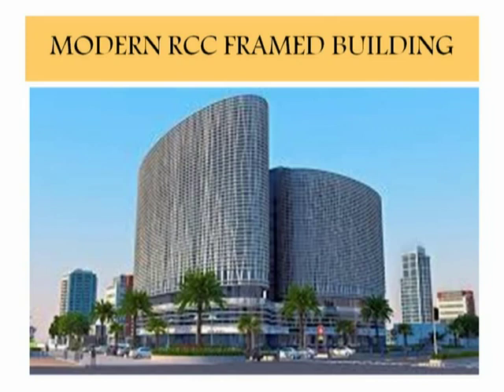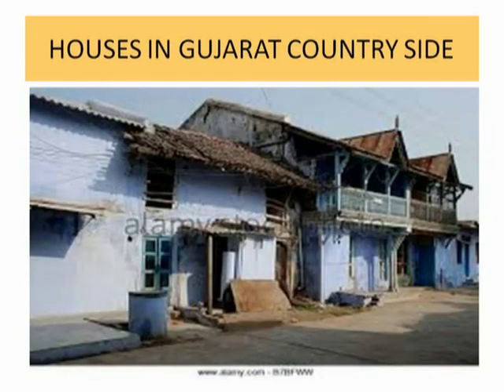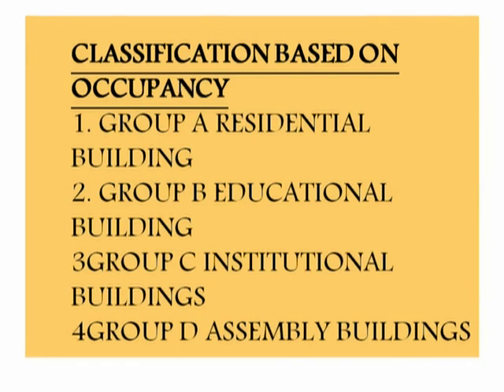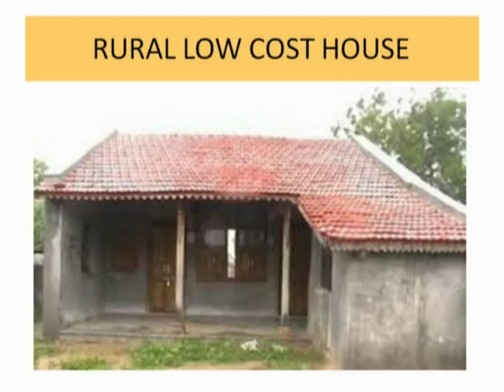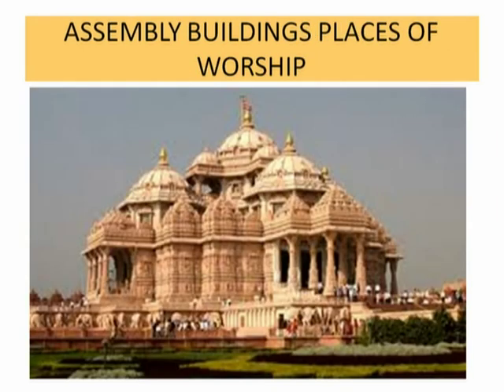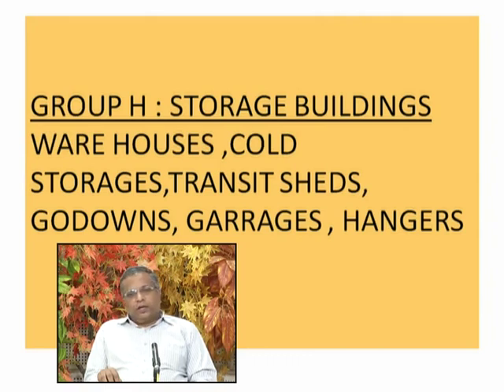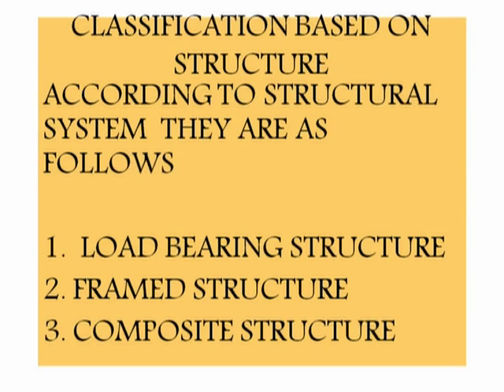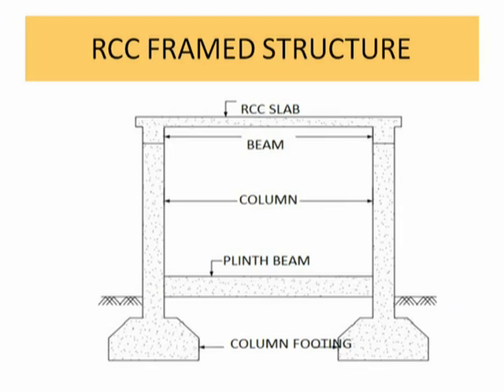ECE-Lecture-22-Building Construction-Part 1